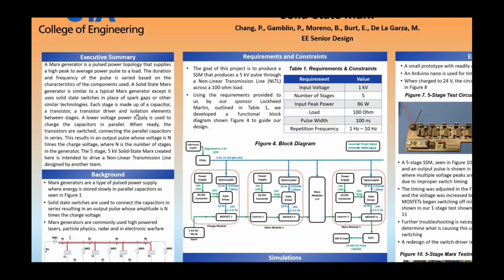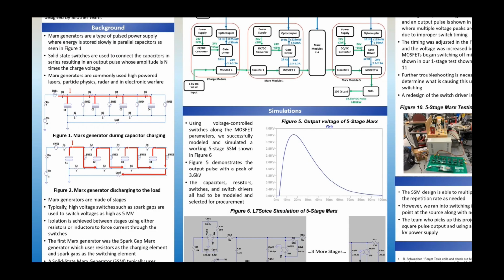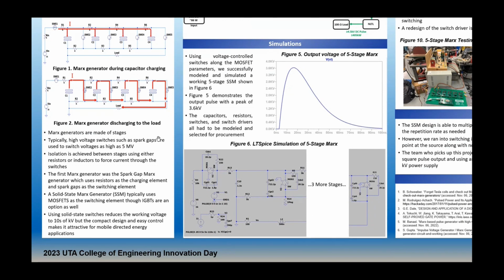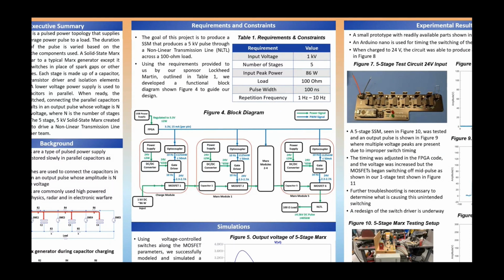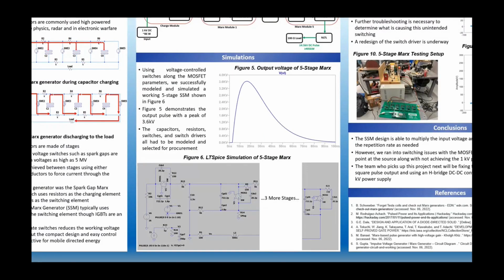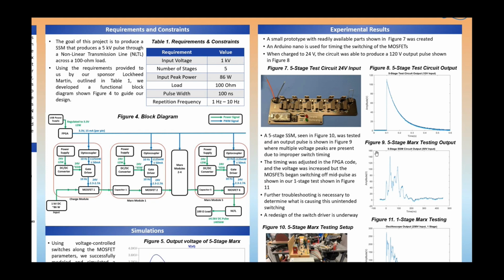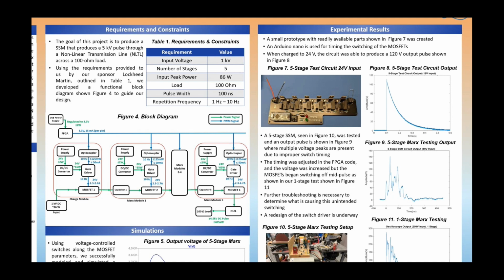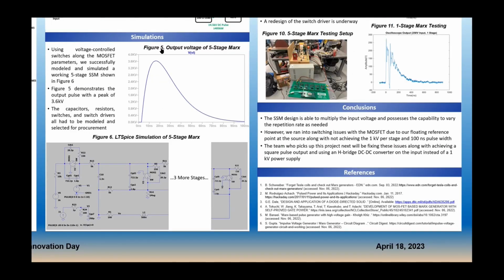Solid State Marx Team Innovation Day Presentation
Presentation by the Solid State Marx Team for Innovation Day at UTA Spring 2023